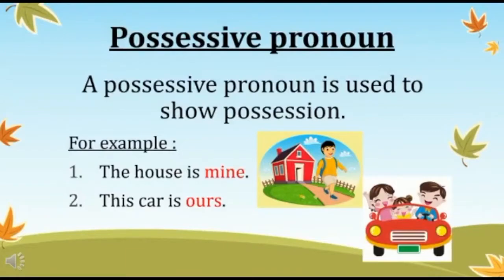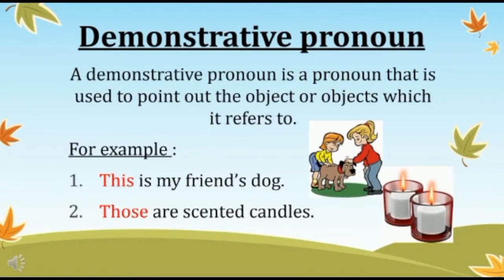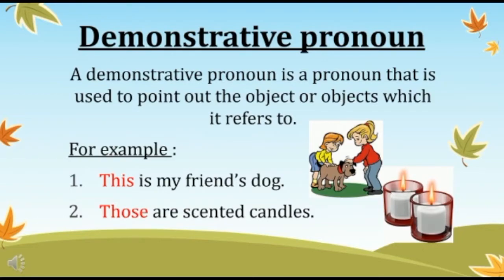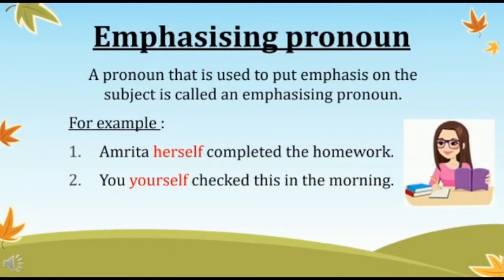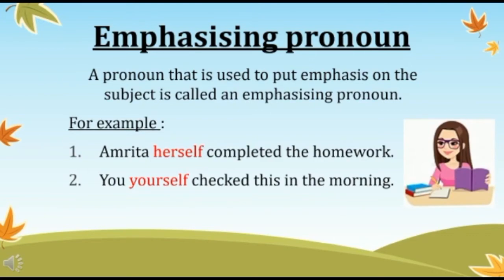Class 6 Pronouns Recapitulate